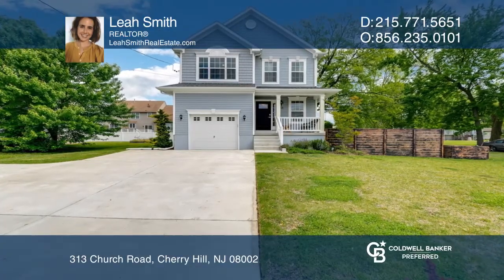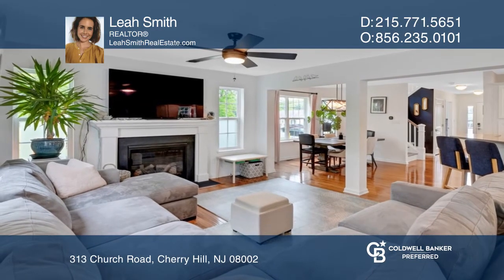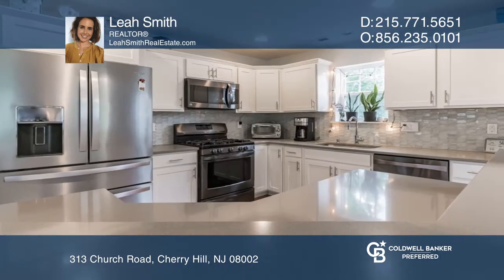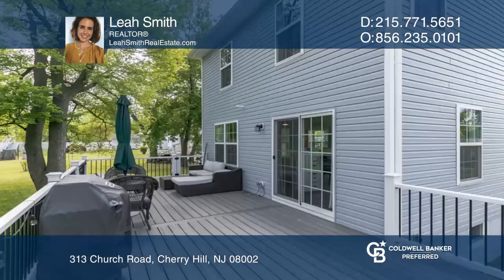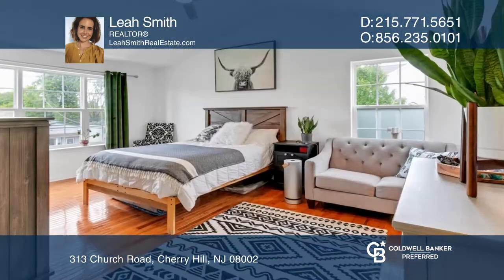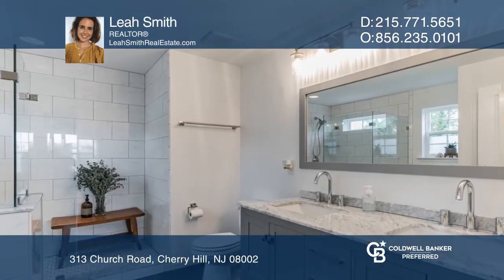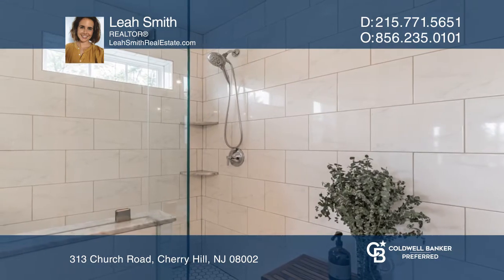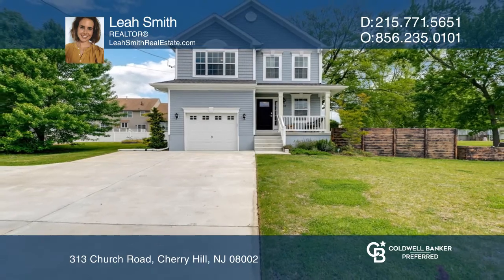313 Church Road Cherry Hill, NJ | ColdwellBankerHomes.com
313 Church Road, Cherry Hill, NJ

Welcome to 313 Church Road! This energy-efficient three bedroom, two and one-half bath home feels like new as you walk through the entryway. Built in just 2018, the pristine hardwood floors guide you inside and large windows let the abundance of natural light into your living space. The living room